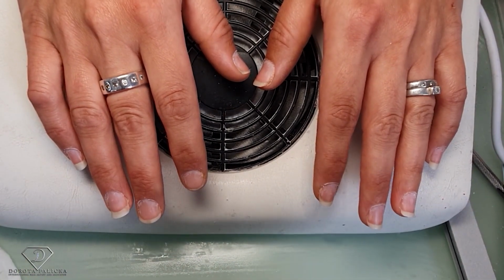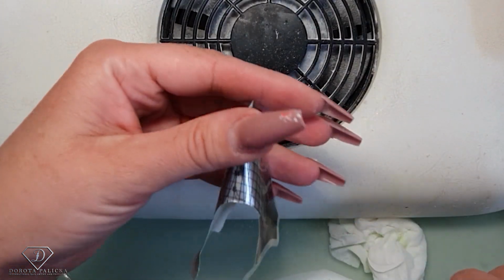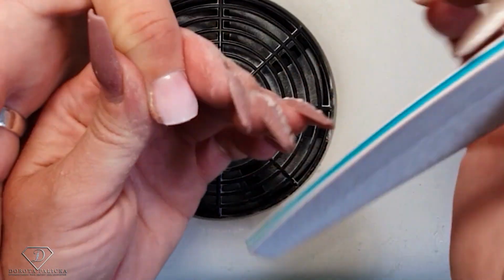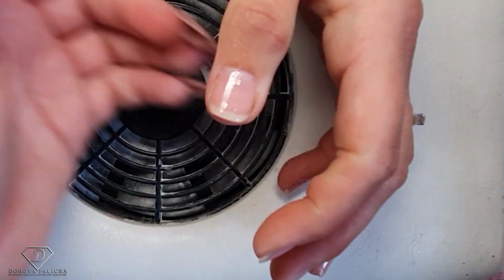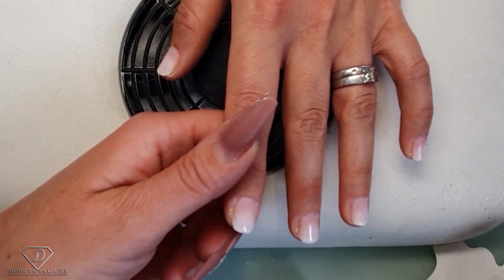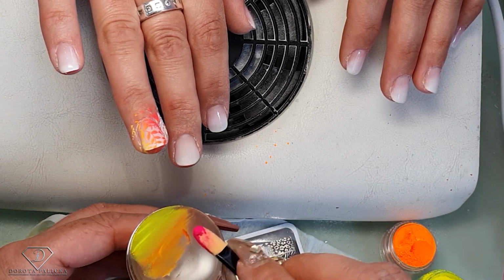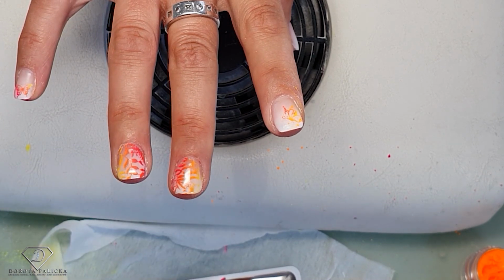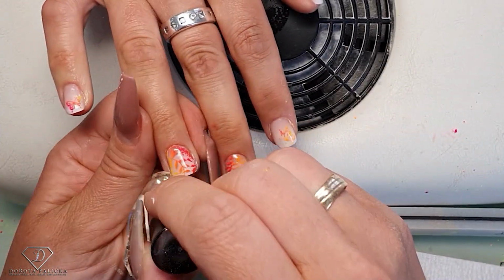Easy babybomer and neon pigments stamping design on natural nails.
Hi in this nail tutorial I will show you how to do babybomer on natural nails with stamping using neon pigments.